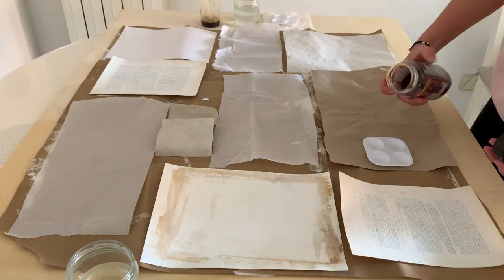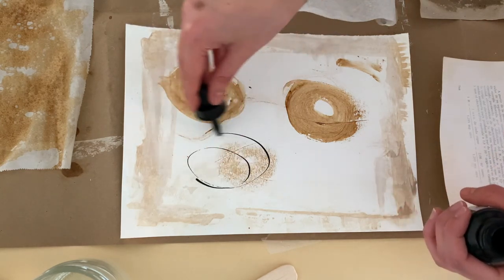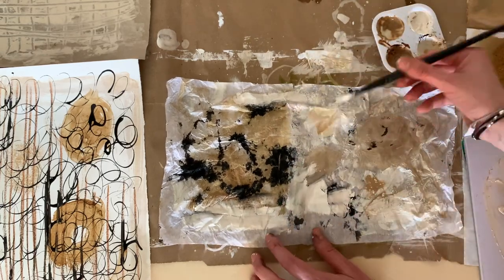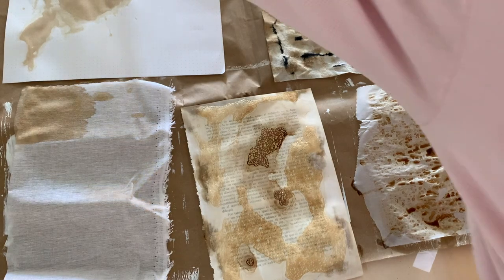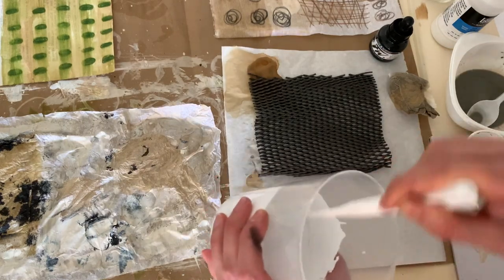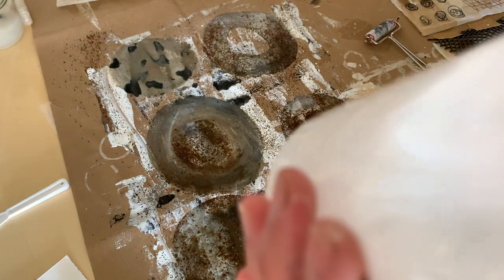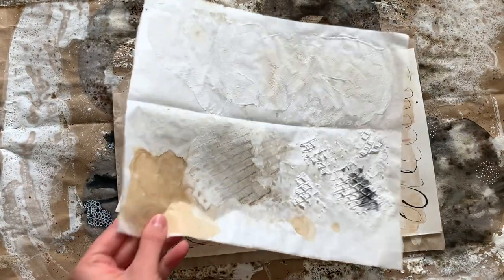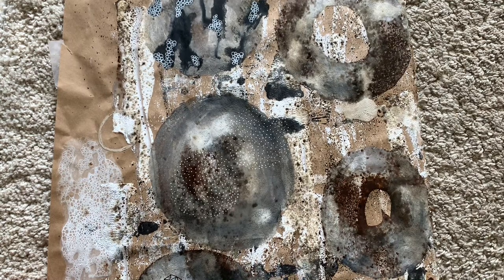Making different mixed media papers for collage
Hi Friend,
In this video i will share with you how I make some of my mixed media papers, and what my process is for playing with different materials, so I hope you like it and if you have any questions let me know.

materials I used:
book pages ( old discarded library book)
white wall paint (left over from our home)
faber castel watercolour pencils
Soap (liquid)
cheap affordable brushes
White gesso
clear gesso
Canson A3 120 lb Mix media paper. (this link is better quality)
Canson 140 Lb watercolor paper.
Nescafe instant coffee Instant coffee
Palette paper

Music also from: Bendsound.com